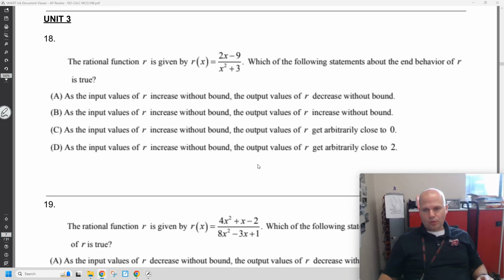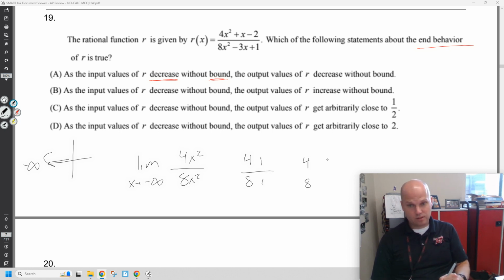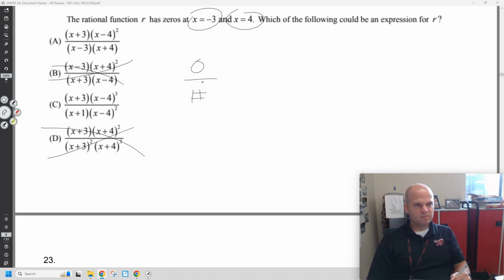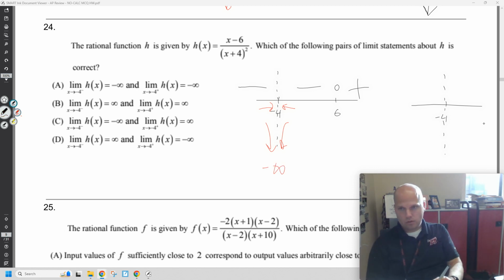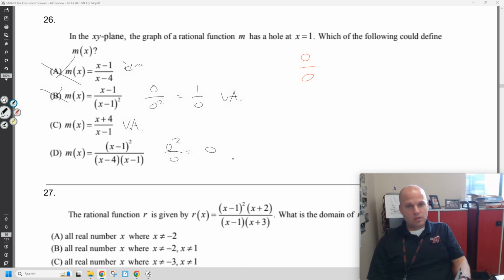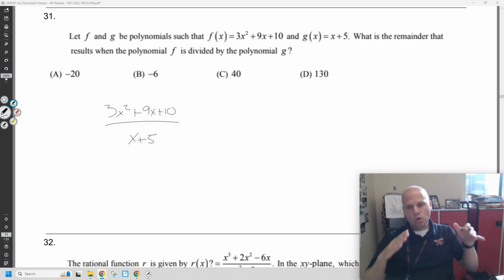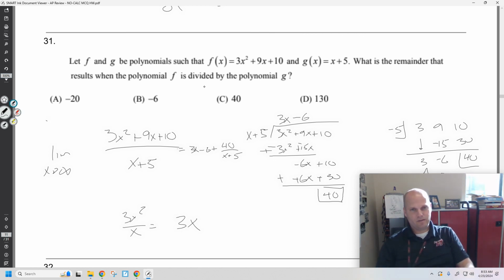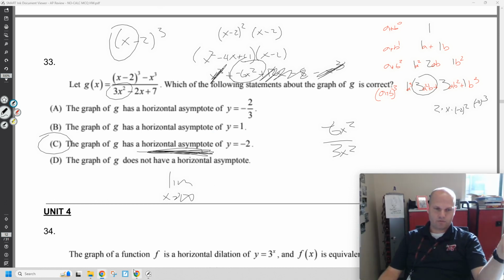AP Precalc - Rational Functions MC No Calc